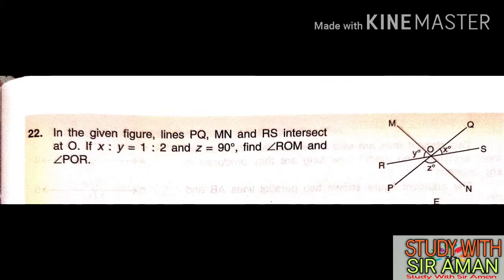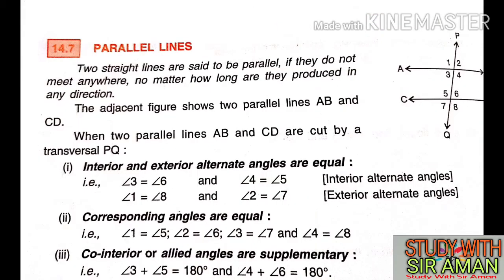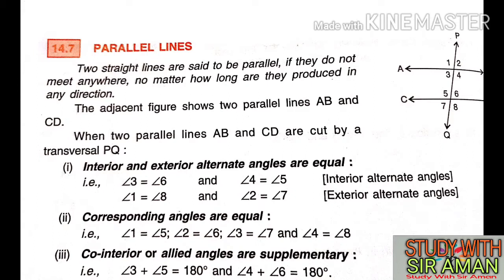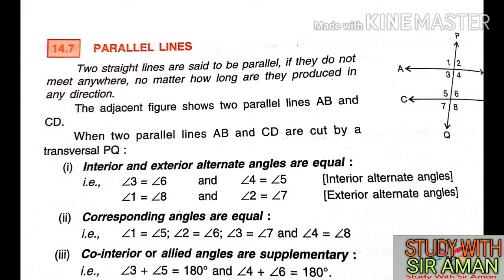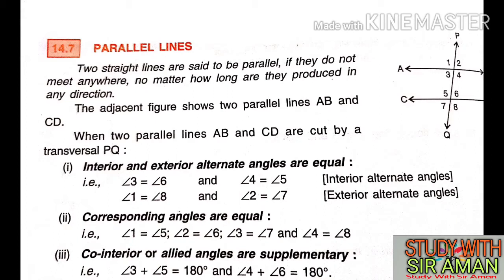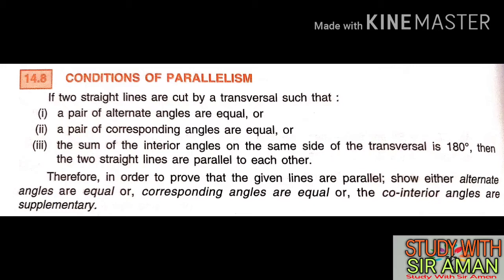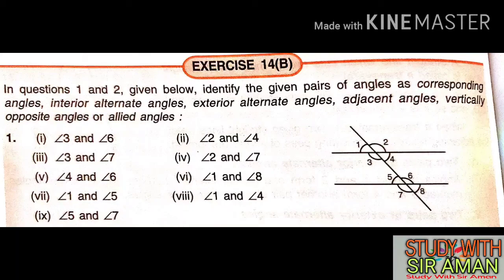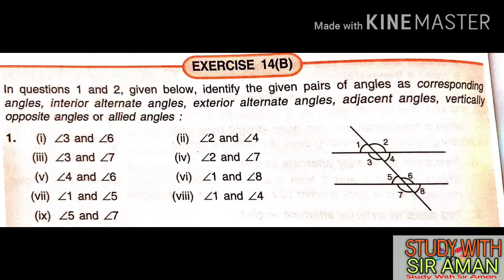icse maths class 6/ chapter 14B/ Concept of parallel lines/ selina maths solutions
parallel lines